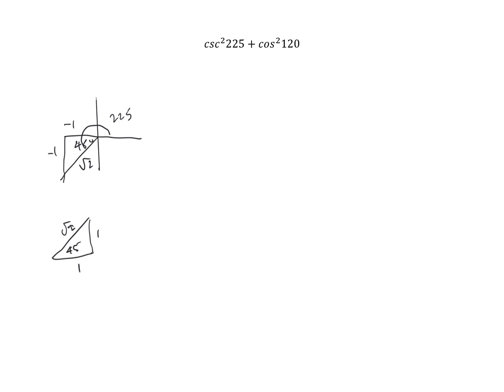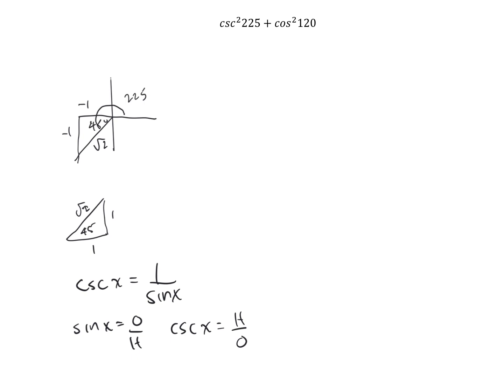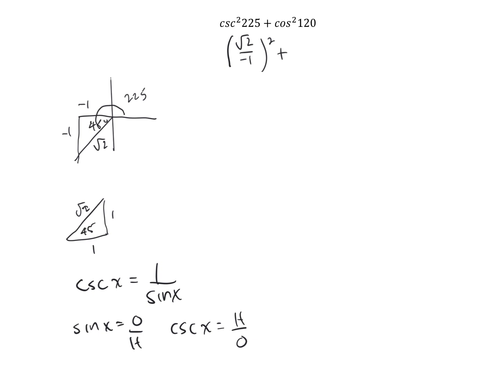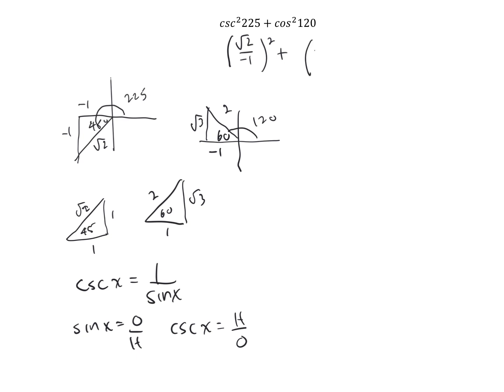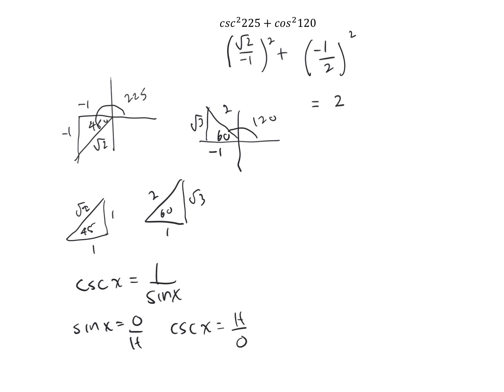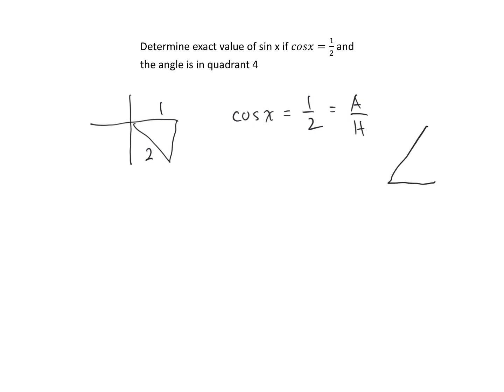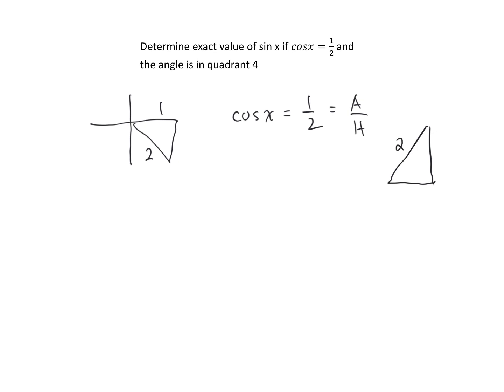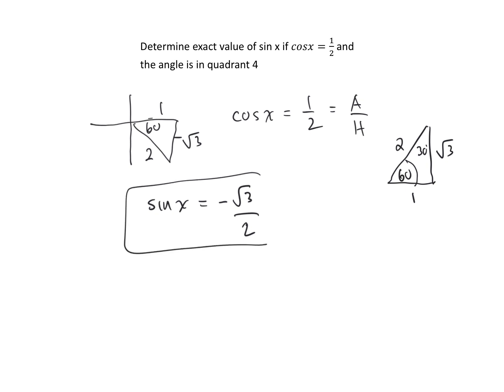Trig Questions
00:00 Slide 1
02:50 Slide 2